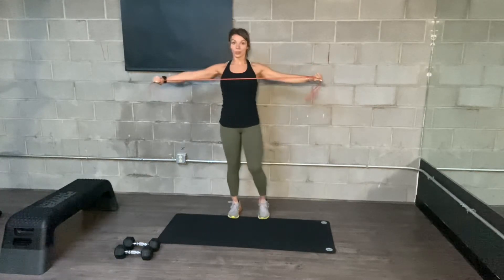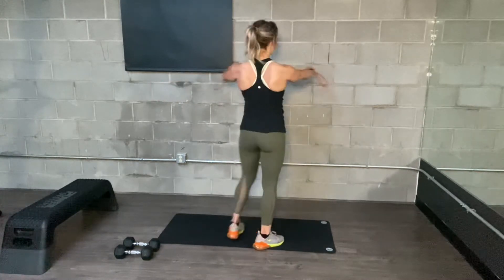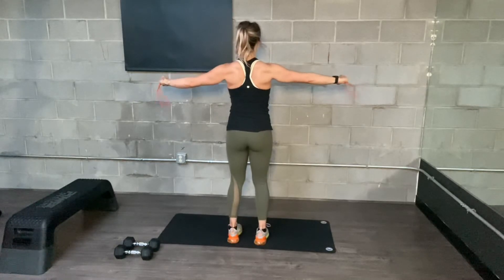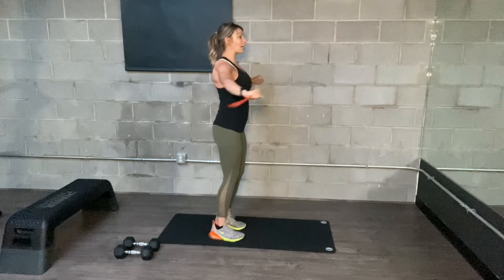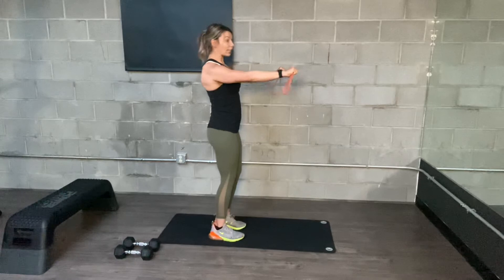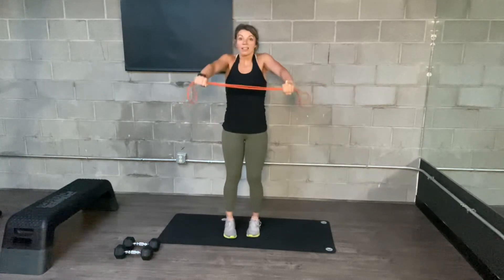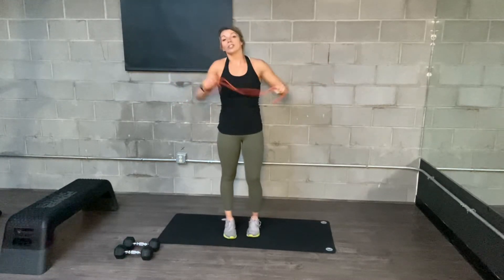Band pull apart